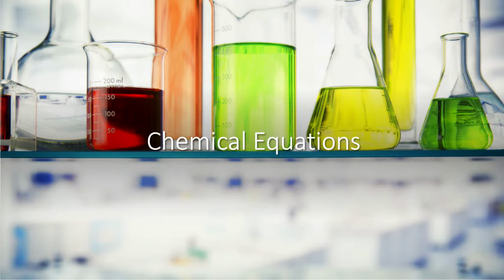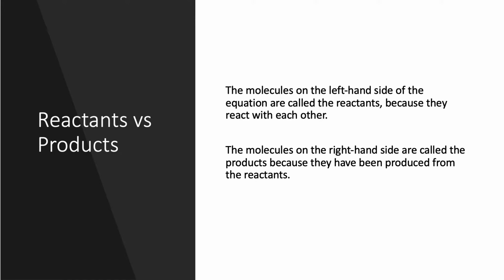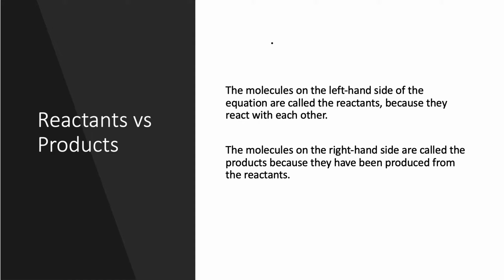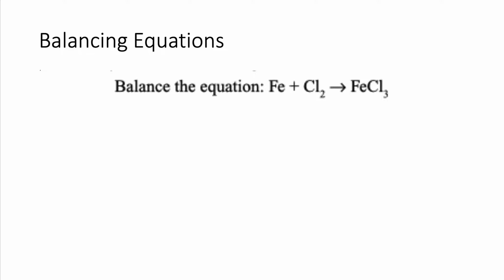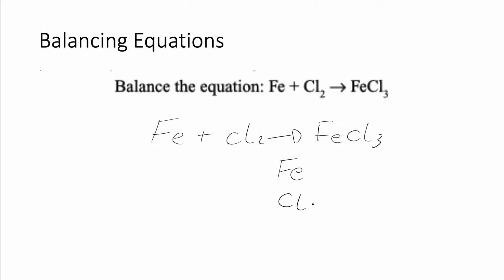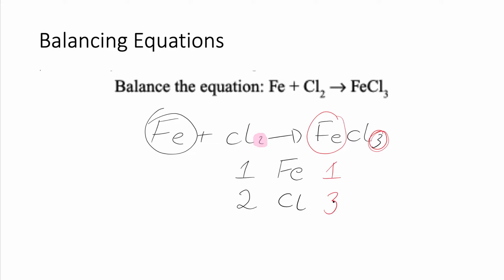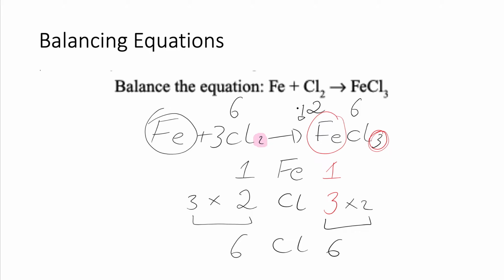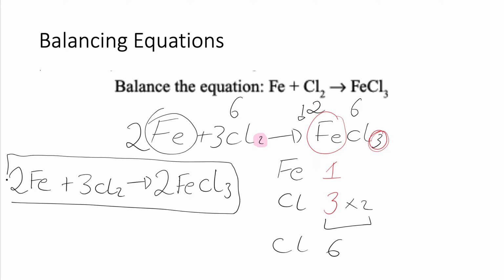GCSE Chemistry: Chemical Equations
In this video we look at how the elements in the periodic table react to form chemical reactions. We then look to place this in a chemical equation and balance it.